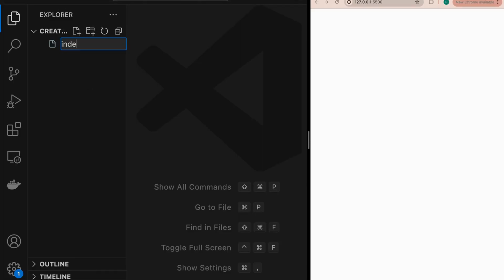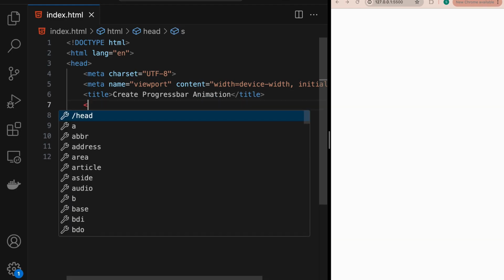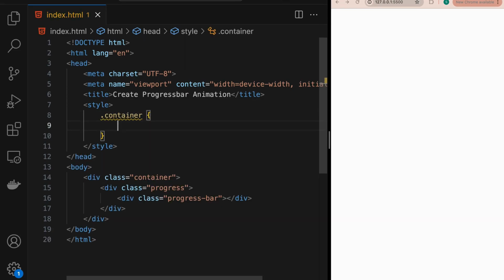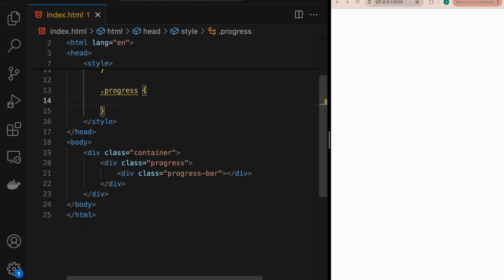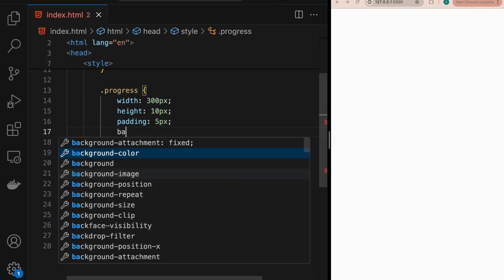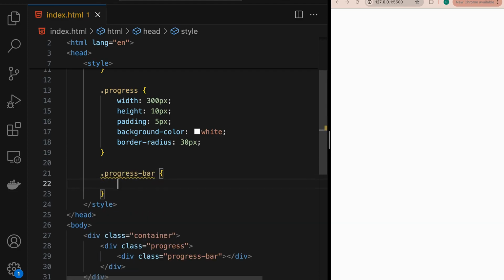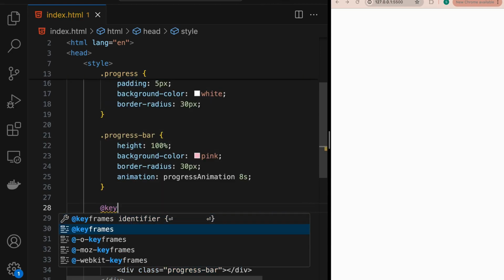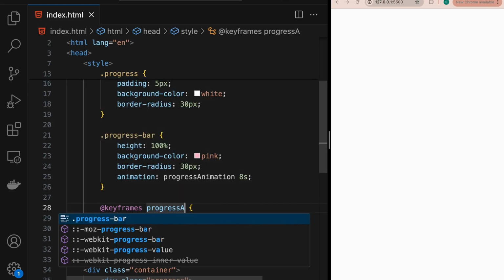How to create a progress bar animation using html and css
Hello everyone in this video I would like to tell you about how to create a progress bar using html and css. First, open VSCode and write html5 code. Then, create a div element container with css class container. After that create a div element with css class progress. And create the last div element with css class progress-bar. Second, create css class container with width 300px. Then create a css class progress with the following code like this. And after that, create one more class progress-bar with background-color pink. And finally, use @keyframes keyword to defines animation of progress-bar and make sure start from width 0% to 100%.